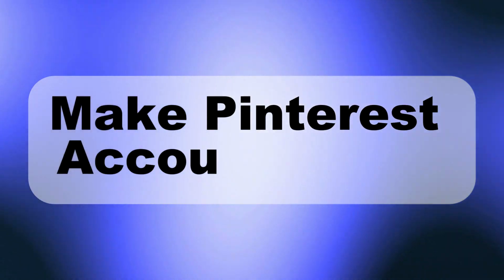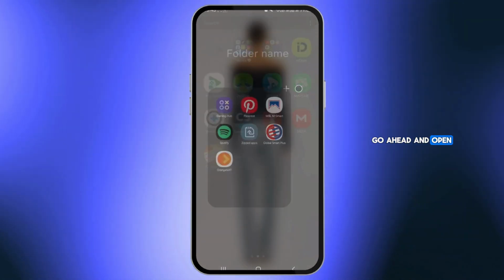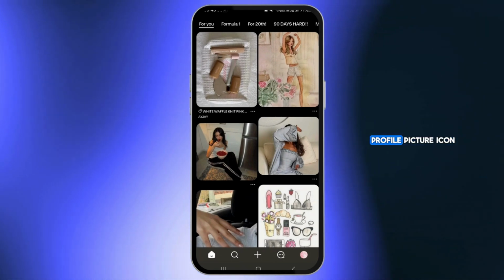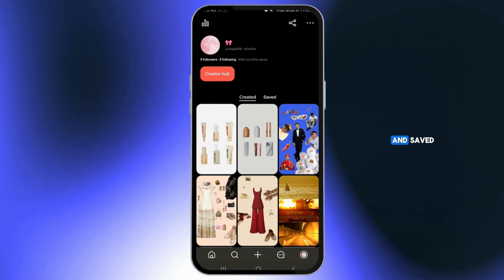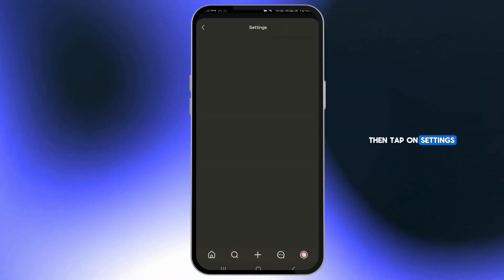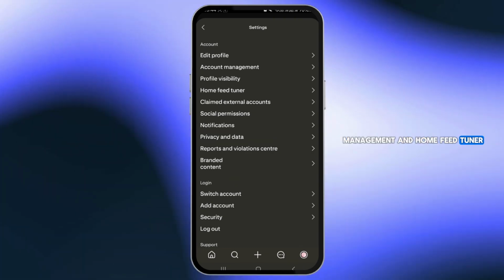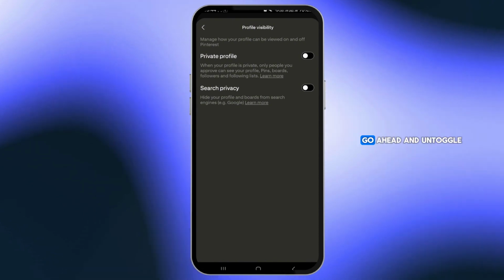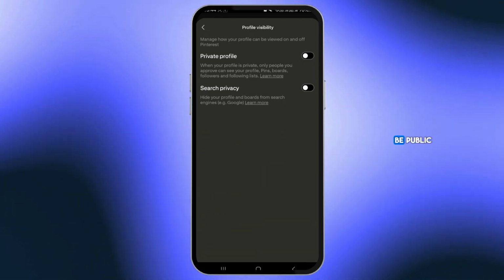How To Make a Pinterest Account Public? (2025)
Want to make your Pinterest account public in 2025 so others can find your profile and browse your boards more easily? In this quick tutorial, you’ll learn how to toggle your profile visibility so your account appears in searches and is open to everyone.

You’ll discover how to log into Pinterest, access Settings → Profile visibility, and turn off the “Private profile” option so your profile becomes public. We’ll also cover how your visibility affects search engine listings and what to check if you have a teen account (under 16) or a business account with different restrictions.

Chapters
0:00 Introduction
0:12 Steps to make your Pinterest account public